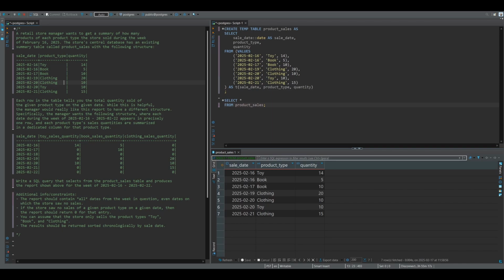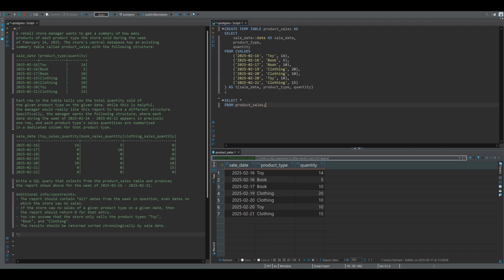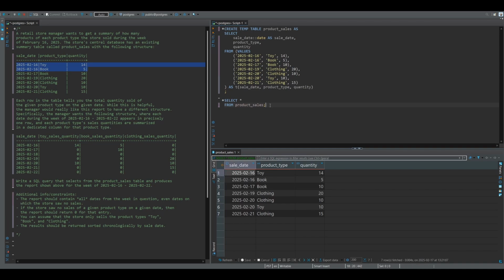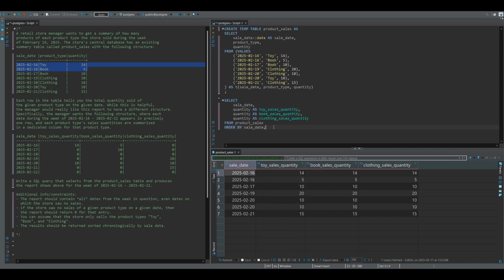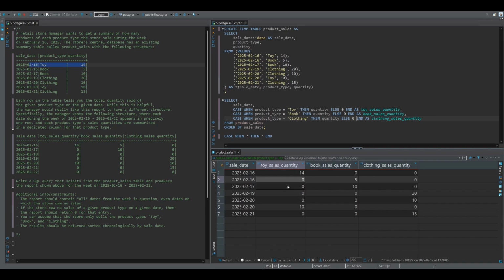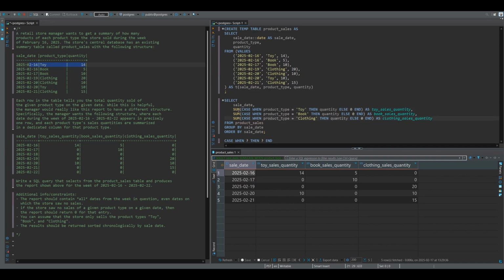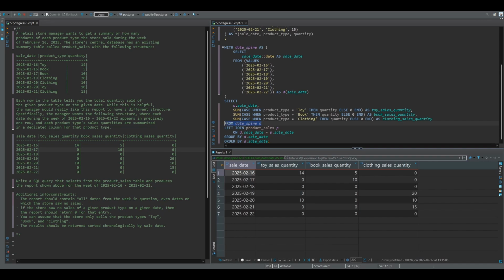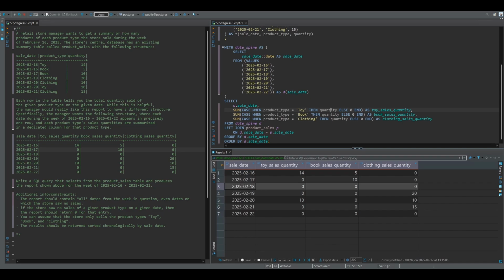How to Make a Pivot Table Without Really Trying | Intermediate SQL Problem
In this video we write a SQL query that generates a pivot table without specialized PIVOT database syntax. We also discuss the utility of date spines.

Video chapters
00:00 - Problem description and set-up
02:35 - Pivot tables
04:45 - Using CASE statements to create pivoted structure
09:55 - Spines + constructing final query
12:09 - Additional commentary on pivoting and spines
14:55 - Outro

- The problem set-up code for today's episode can be found